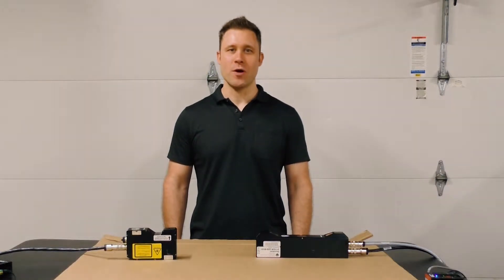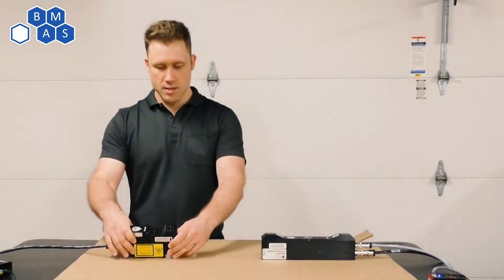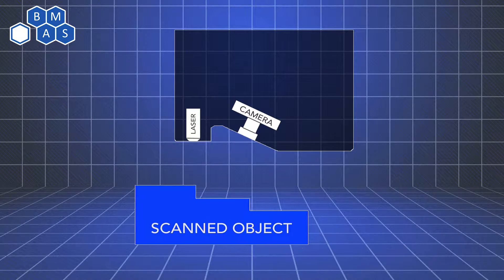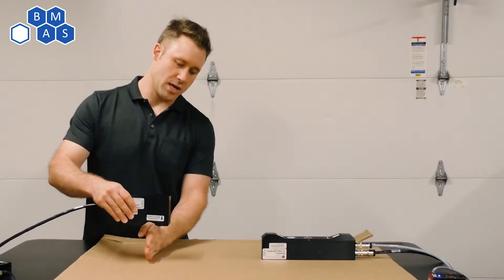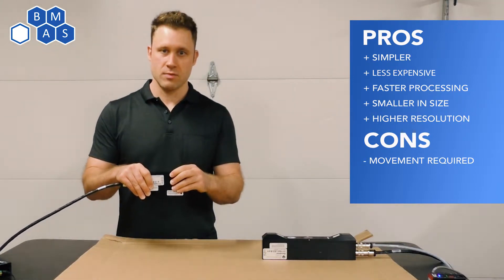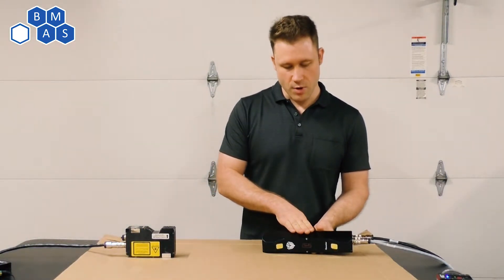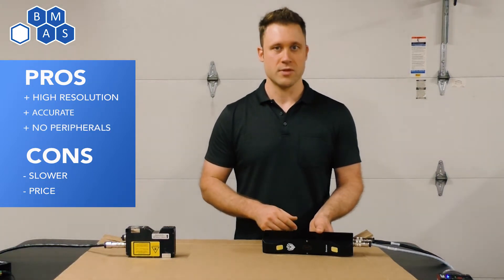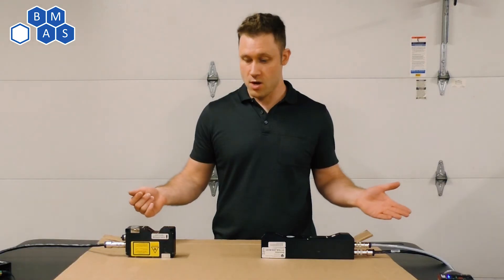How 3D Vision Works and Camera Selection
Hey Controls Champions! Today we are going to be talking about 3d cameras.

We're going to talk about how different types of 3D cameras work and compare profile vs snapshot using LMI Gocator 2000 and 3000 series cameras.

We are also giving away free software!  Gocapture, the easiest way to log and visualize data from a Gocator.